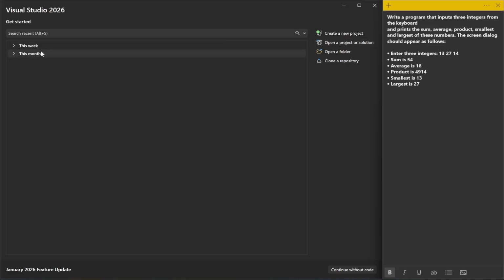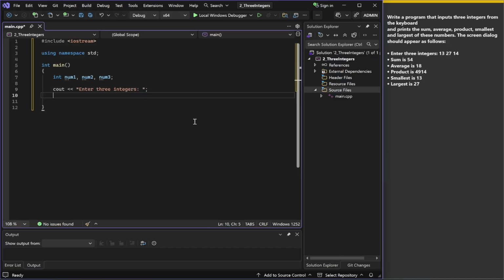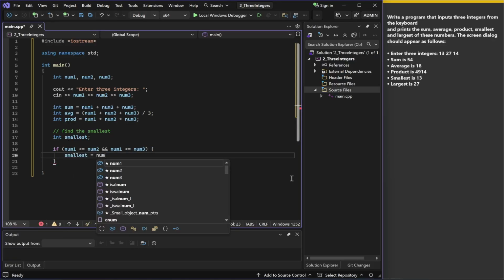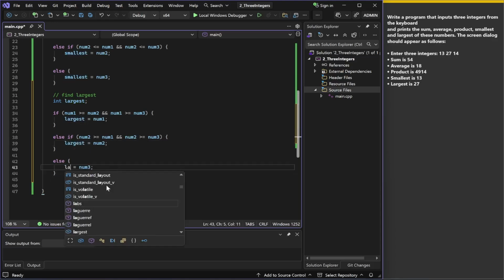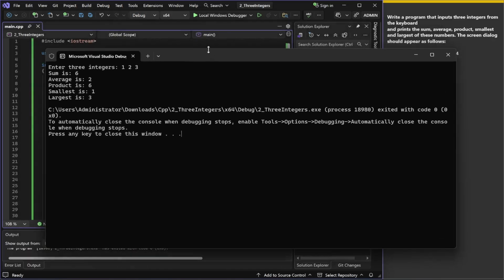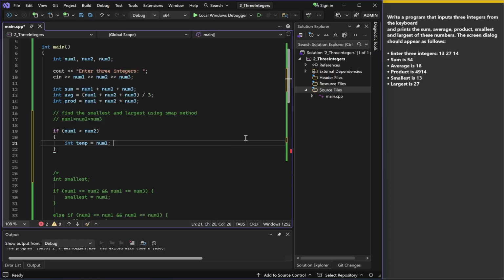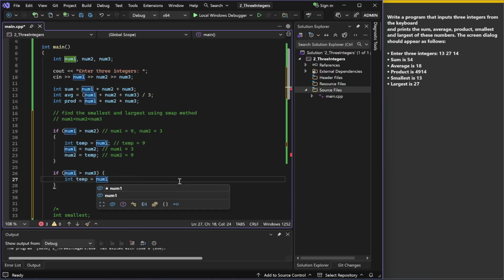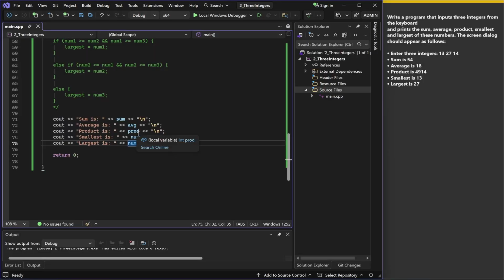C++ Program for Sum, Average, Product, Smallest and Largest of Three Numbers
This C++ beginner program reads three integers and prints the sum, average, product, smallest, and largest values.

This is a very common C++ practice problem for beginners and students learning programming.

In this lesson, you will learn:
• How to take input from the keyboard using cin
• How to calculate sum, average, and product
• How to find the smallest and largest numbers using if-else
• How to find the smallest and largest numbers using the swap method